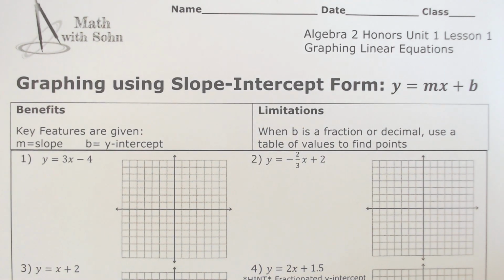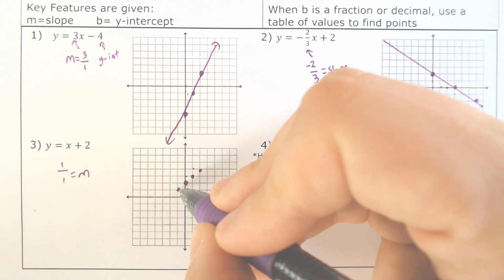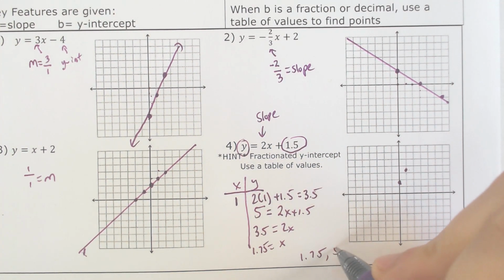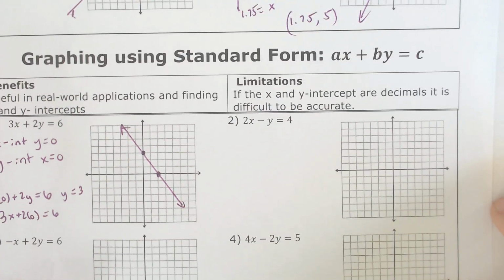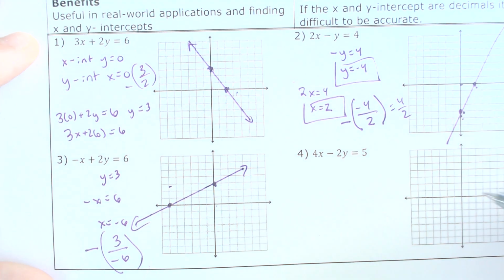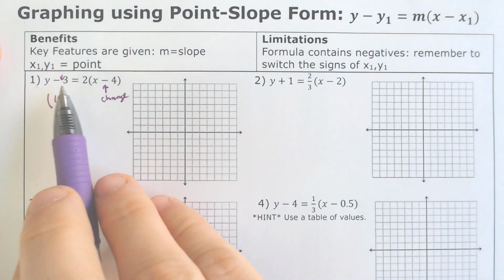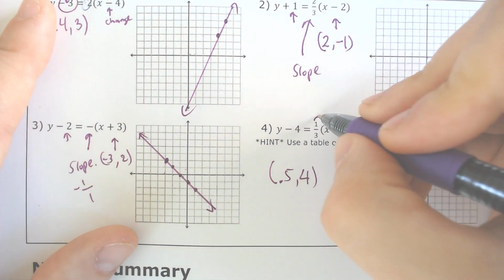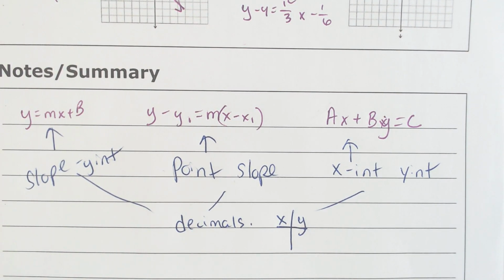Graphing Lines in all three forms y=mx+b, ax+by=c and y-y=m(x-x)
Point slope
standard form
slope intercept form of graphing a line.